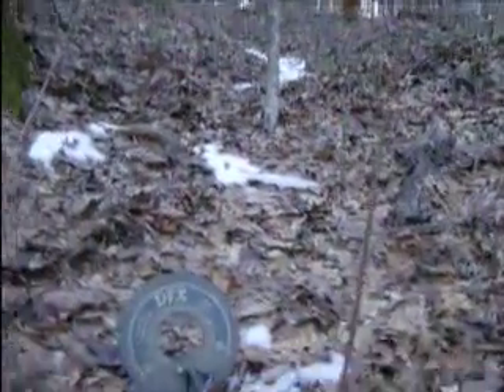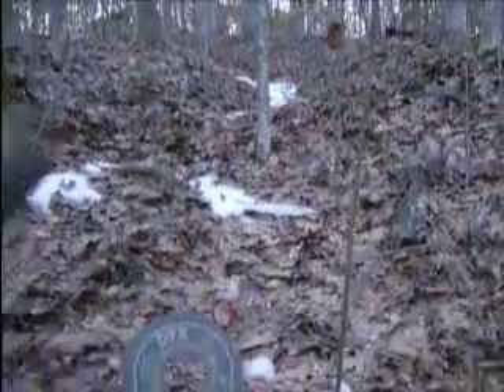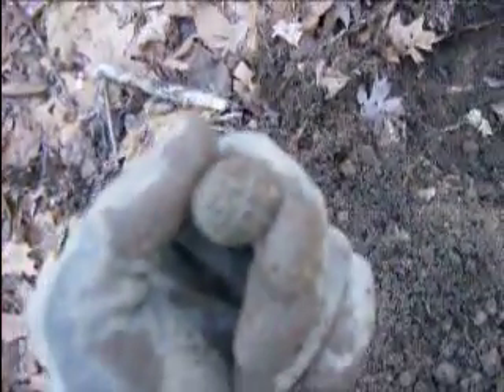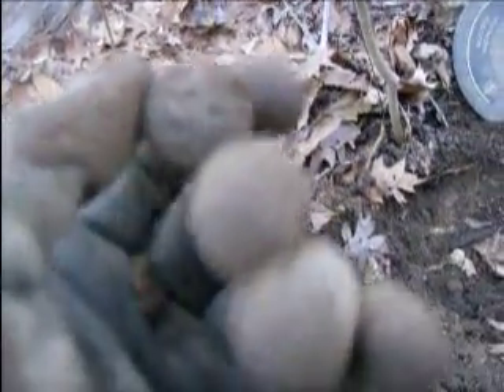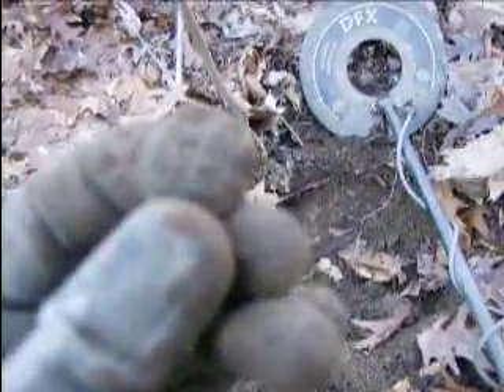Cold day relic hunt in central Virginia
The day after I almost had a tree dropped on me from the loggers, I went back to the relic woods. I couldn't tell you how many times that I have hunted this very spot so I can't believe I haven't found this button a long time ago. I dug another button about 10 feet from this one, 5 dropped 3 ringers, fired round ball, and a piece of a sword hanger also. Unfortunately, I only got this one button on camera.